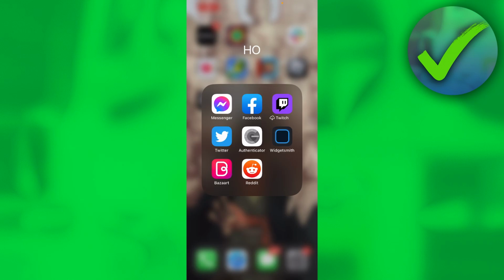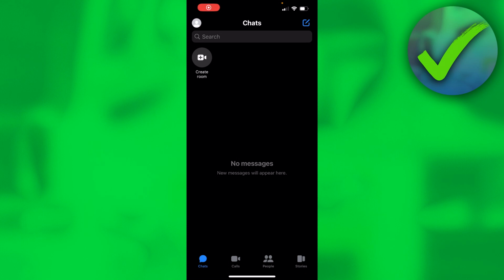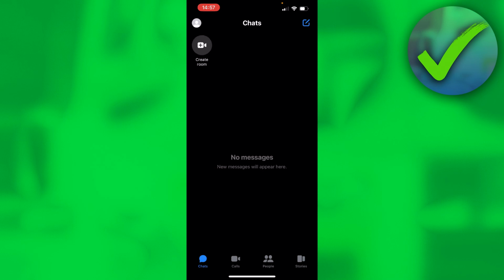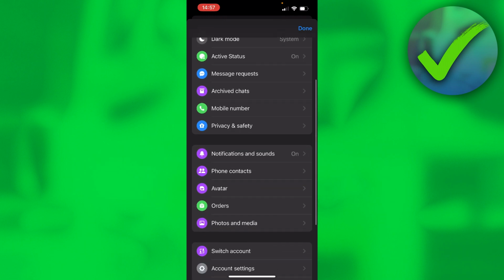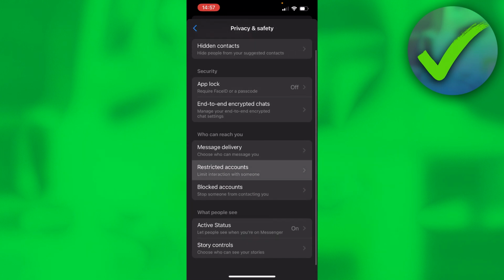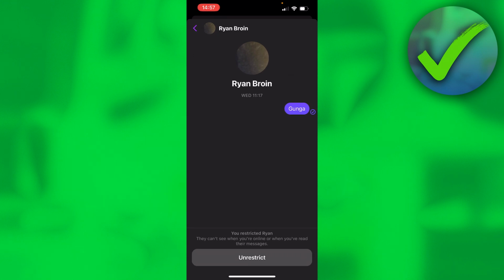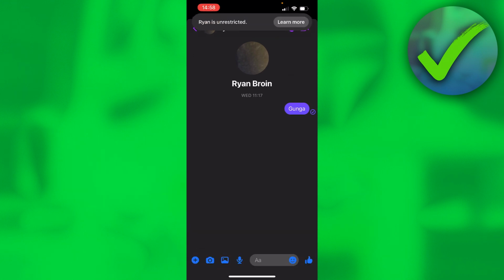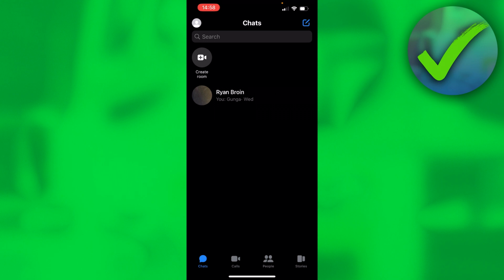How to Unrestrict Messages on Facebook Messenger (Easy)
In this video I show you how to Unrestrict Messages on Facebook Messenger

Do you want to know how to Unrestrict Messages on Facebook Messenger easily? Then I'll show you how to Unrestrict Someone on Facebook Messenger easily.

This is a step by step Facebook Messenger tutorial on how to Unrestrict Account on Facebook Messenger in a very easy way